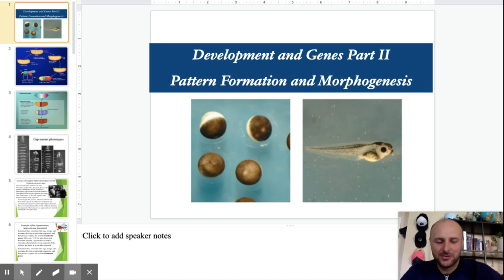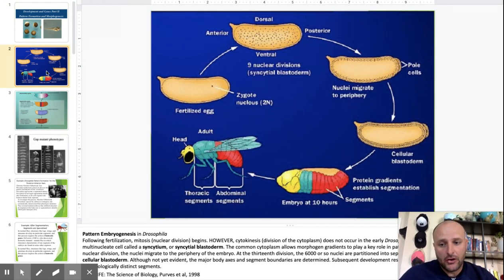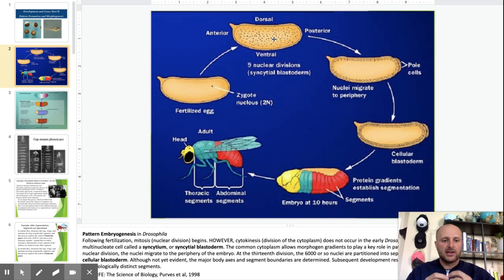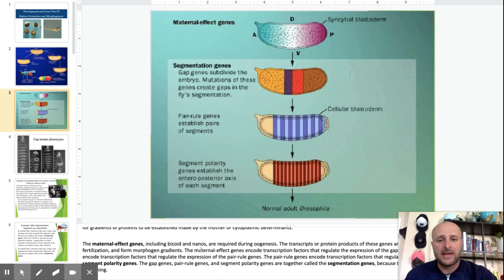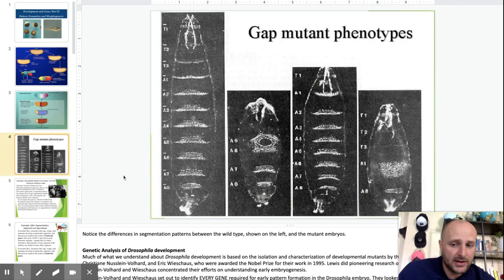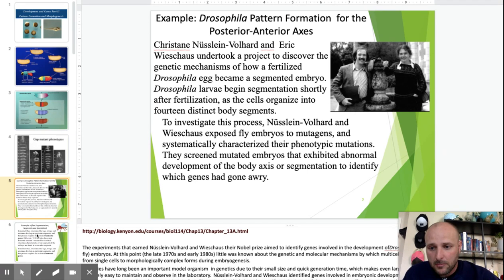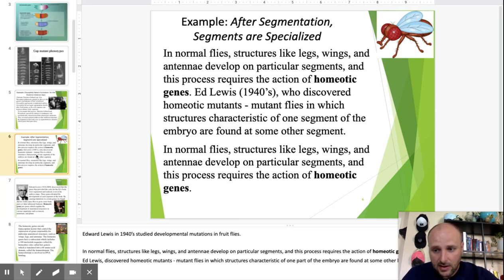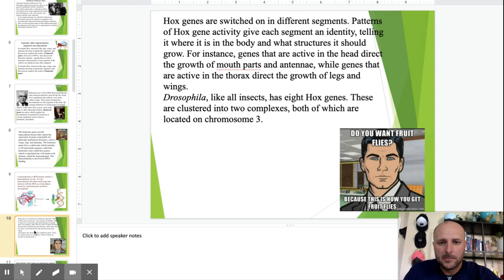04 Development Part 2 Video 1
Development Part 2 Video 1